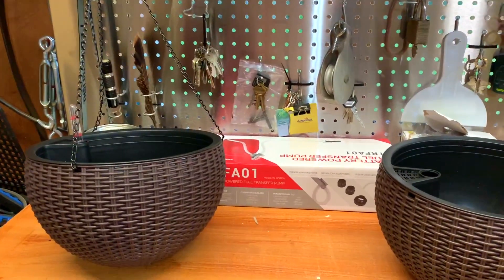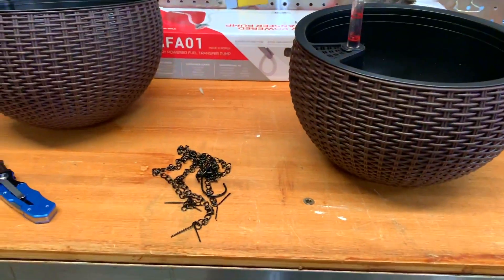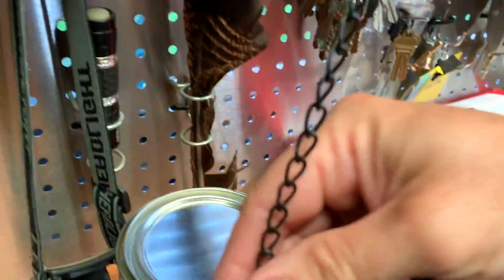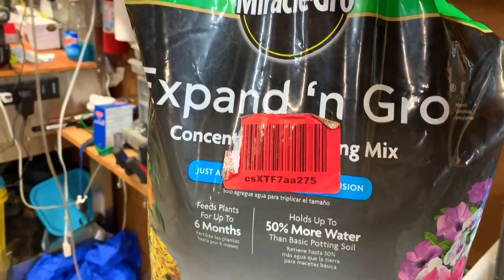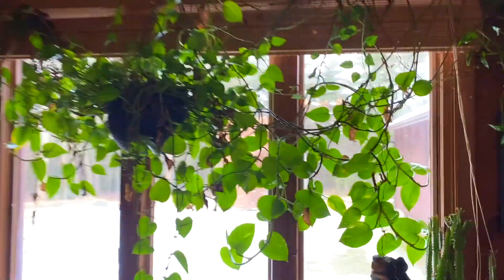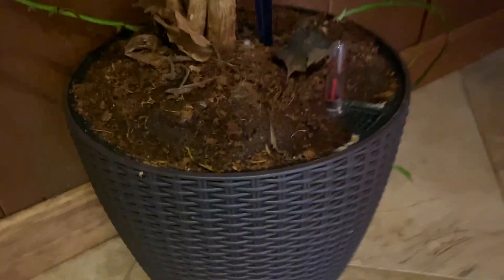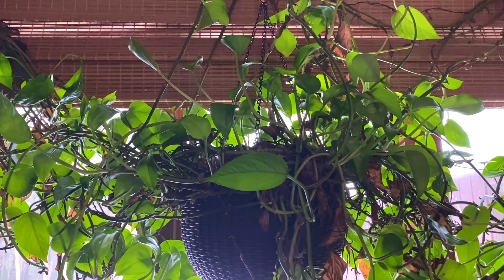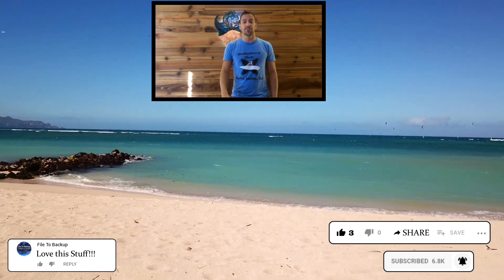Sorbus Hanging Planter Round Self-Watering Wicker Basket from Amazon Review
Sorbus Hanging Planter Round Self-Watering Basket, Resin Woven Wicker Style Flower Pot, Indoor/Outdoor Great for Home, Garden, Patio - Espresso Brown (Medium)
Specs:
ROUND HANGING PLANTER (MEDIUM): Beautifully display plants and flowers with attractive hanging spheres planter baskets, Perfect for home and garden lovers.
BUILT-IN SELF-WATERING: Reduces water chores, Convenient water reservoir with easy-fill water port, and indicator to monitor the water level, Water in the reservoir provides a constant supply of moisture to roots and potting mix sealed inner bowl and drainage plug helps prevent over-watering that can stress plants promotes healthy plants that survive and thrive
MAKES PLANTING EASY: Perfect for container gardening, See photos for easy 3-step planting guide, Large capacity ensures enough space to create the perfect flower arrangement, No assembly required, simply hang the basket with your choice of flowers or plants, Makes a great gift, i.e.( Mother’s Day, Birthday, Housewarming, etc)
OUTDOOR/INDOOR: Great addition to any part of your home, porch, backyard patio garden, pool area, balcony, rooftop, terrace, pergola, etc, Indoors, add a calming flower display to your home entryway, sunny window, screened patio, office, restaurant, or flower shop, When planting outdoors, please to take out the plug, Drainage plug allow removal of excess rainwater when installed outdoors.
STYLISH & DURABLE DESIGN: Gorgeous wicker-inspired design with round frame in espresso brown, Made of polypropylene resin construction, Weatherproof, No rusting, peeling, denting, fading, staining, or unraveling, Includes black triple-chain hanger and S-shaped hook for secure support, Wipe clean, Flowers NOT INCLUDED, Entire Unit Measures Approximately 10.25" D x 23" H (Pot only is 6.75” H and 4.75” deep inside)